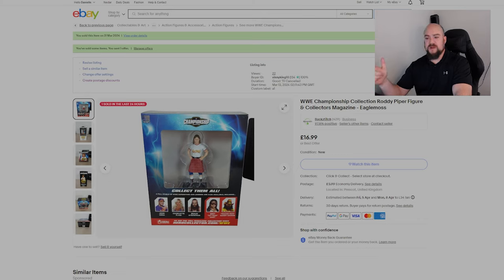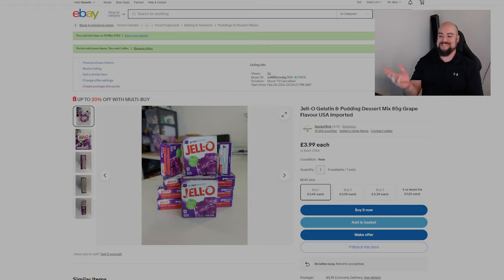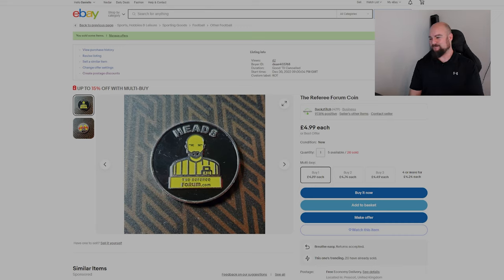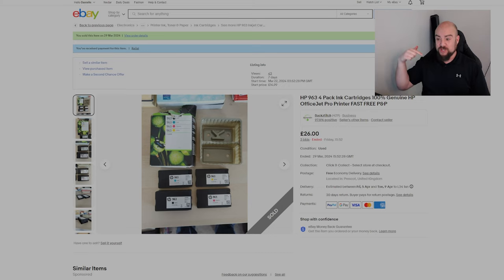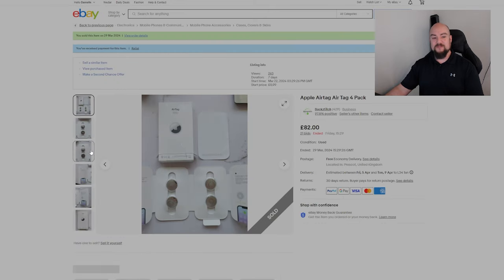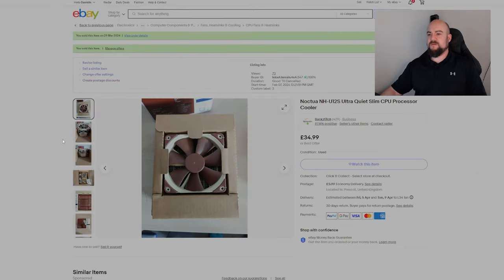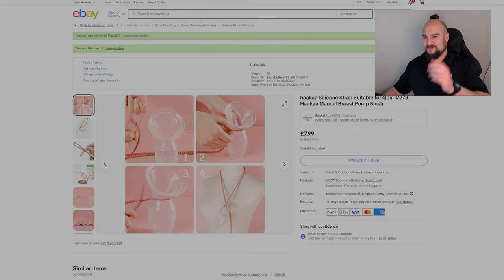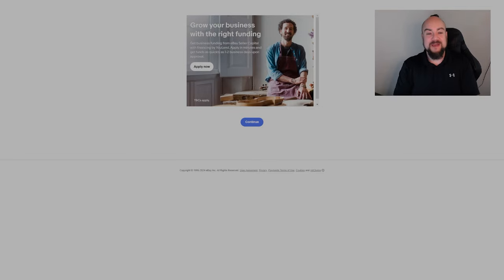Punk Rock Reselling & Festival Security: A Bumper Bank Holiday Weekend with Ant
🎸 Get ready to rock out with Ant on a Bumper Bank Holiday Weekend filled with punk rock reselling adventures and festival security duties! Join us as we dive into an action-packed weekend where Ant not only worked as security at a punk rock festival but also made £300 reselling on eBay.

From guarding mosh pits to scouring thrift stores for vintage band tees, Ant's weekend was nothing short of epic. Witness the highs and lows of reselling punk rock treasures, and get an inside look at the thrill of flipping items for profit.

Whether you're a punk rock enthusiast, a reselling aficionado, or simply curious about Ant's wild weekend, this video has something for everyone. So buckle up, join us for the ride, and let's rock out while making some money along the way!

Let's make some noise and cash this Bank Holiday Weekend with Ant!